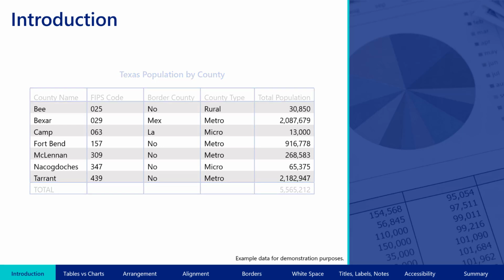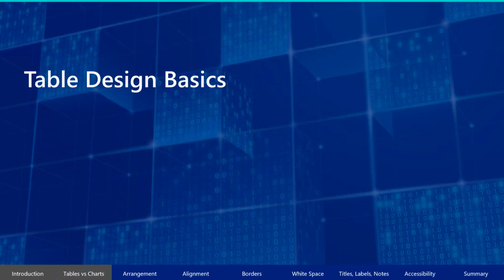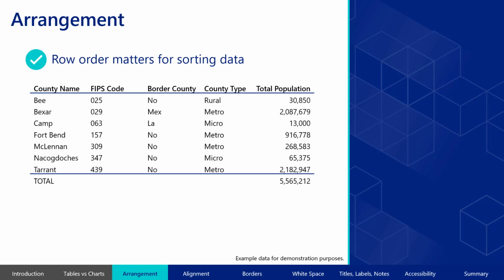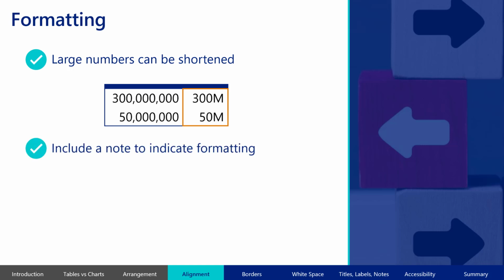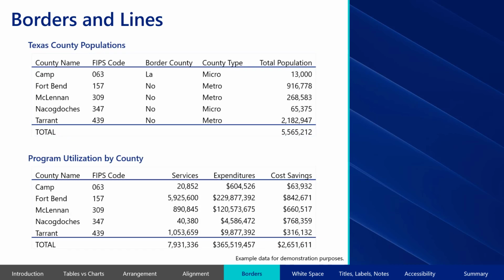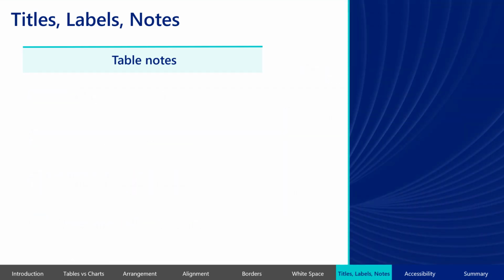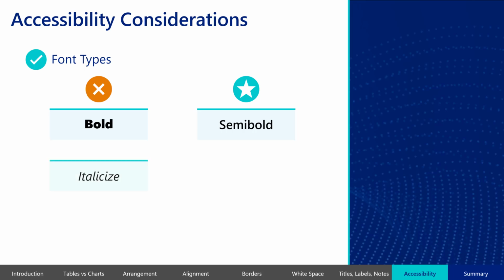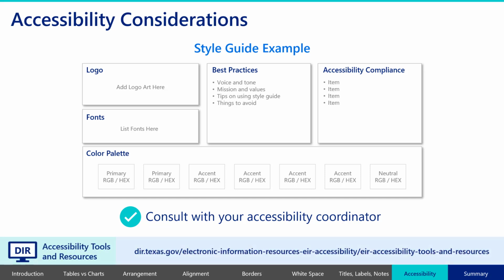17. Data Visualization with Tables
A course discussing differences between tables and charts and graphs and when to use tables to visualize data. The course also describes some best practices when designing tables.